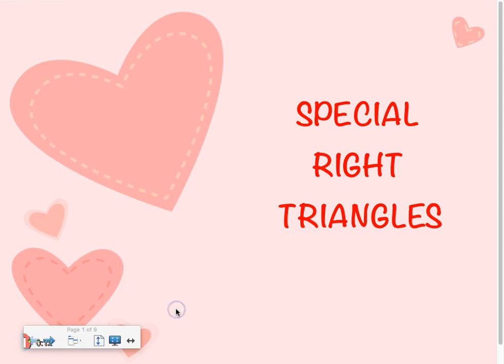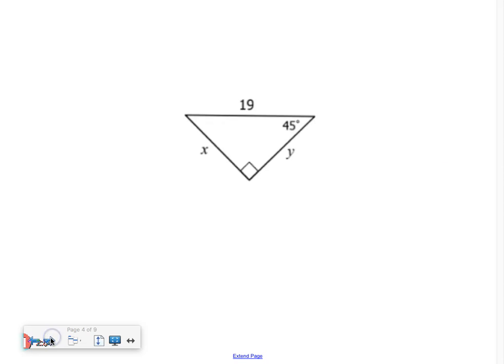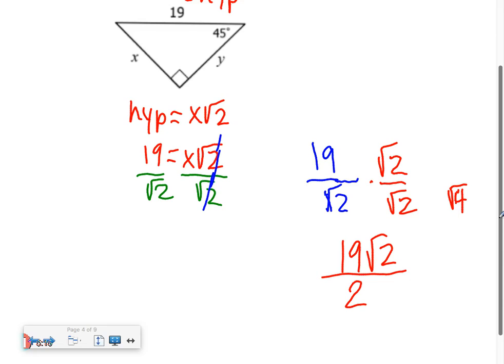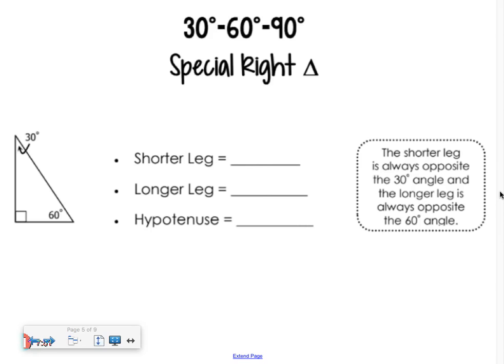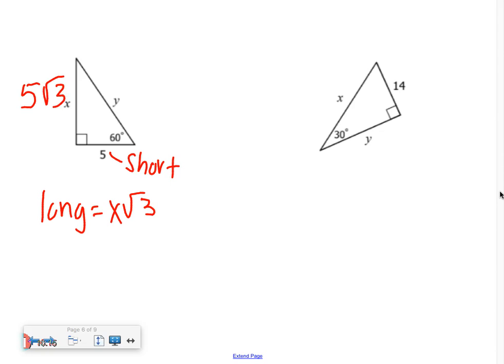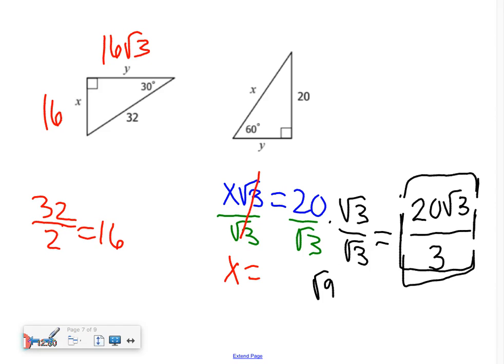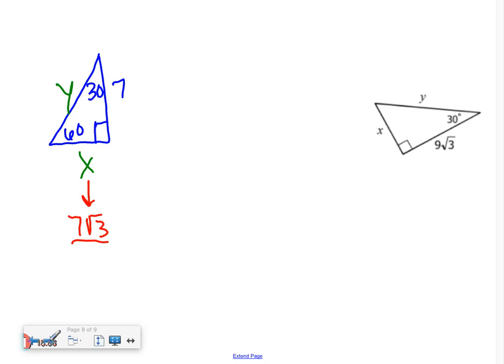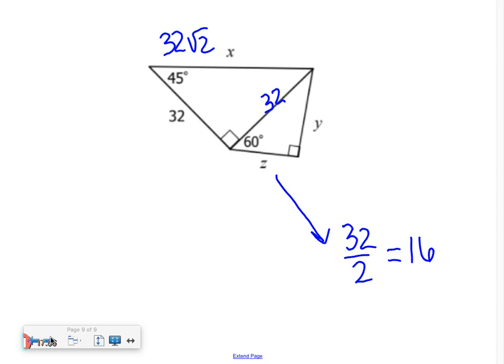Enriched Geom 8 3